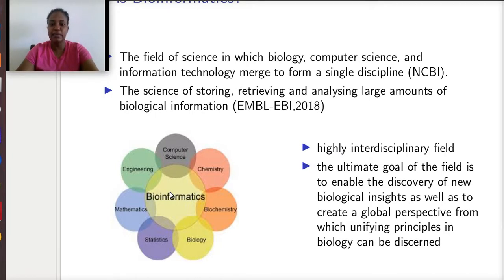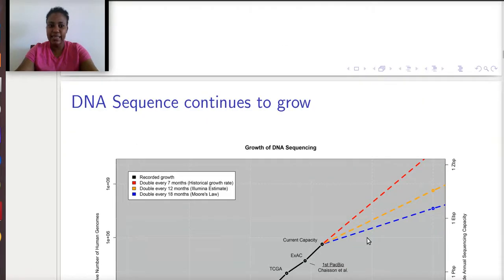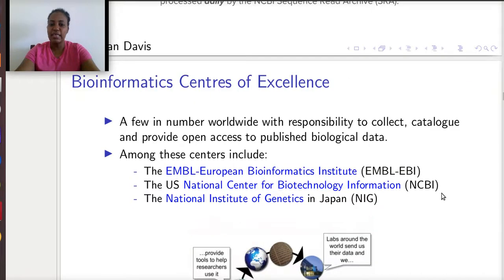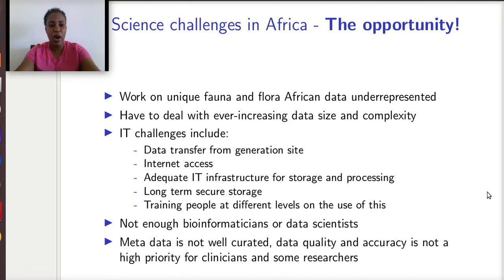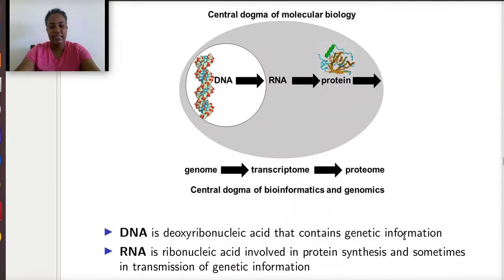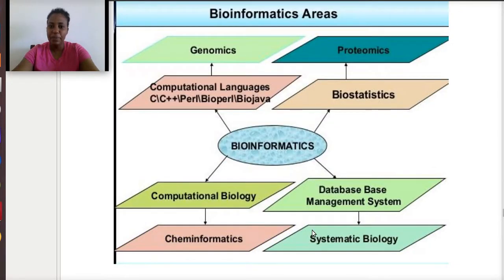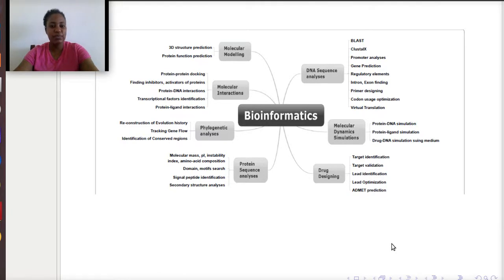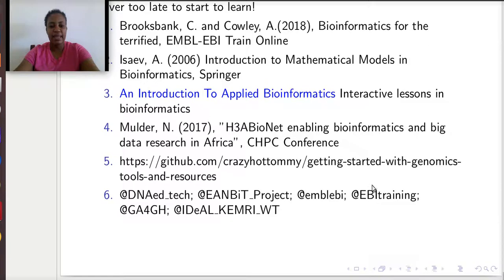Introduction To Bio Infromatics: a Datascientist Perspective By Dr Dina Machuve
This video is part of the AI Saturdays Lagos Cohort2 Intermediate  Lecture Series